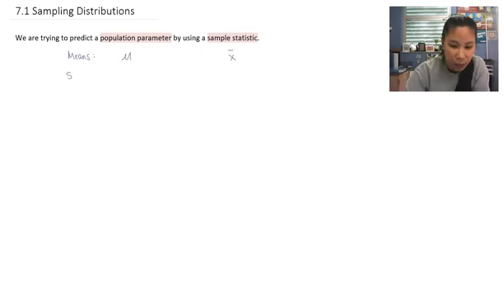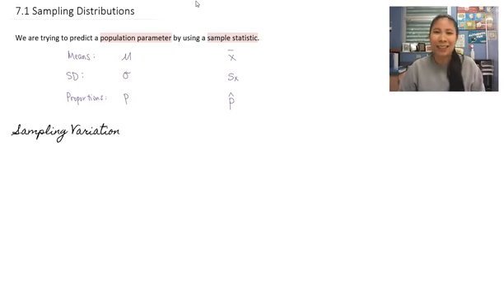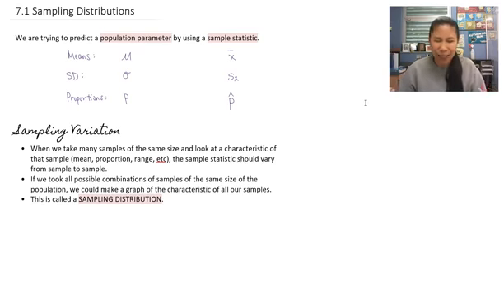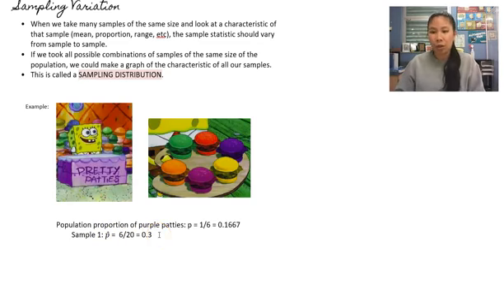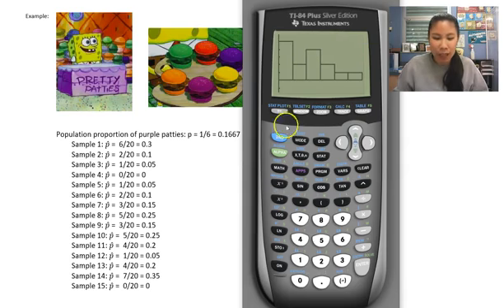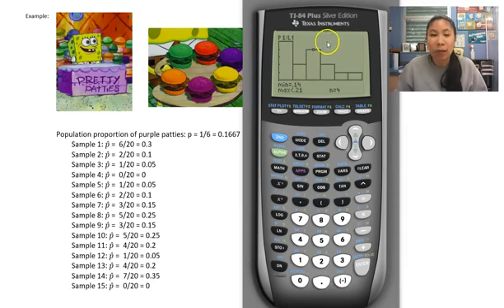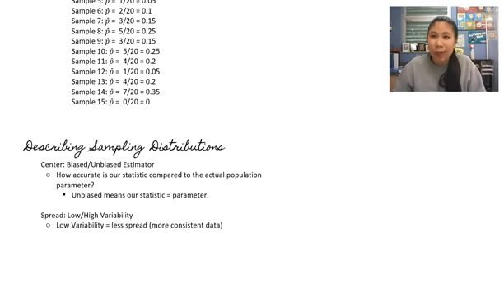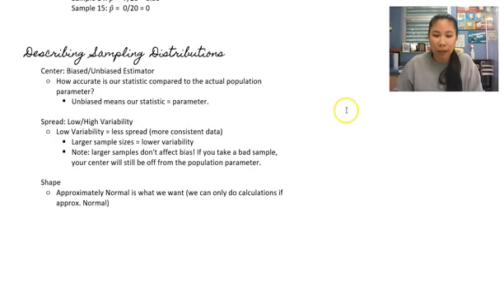AP 7.1 Sampling Distributions